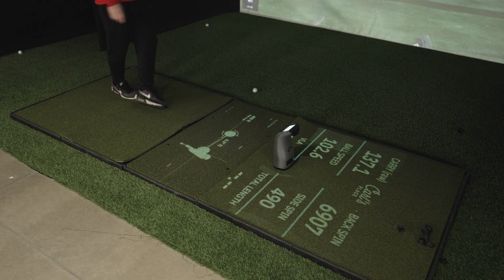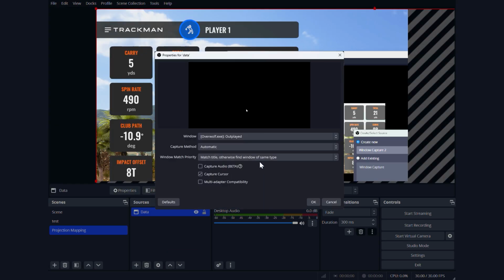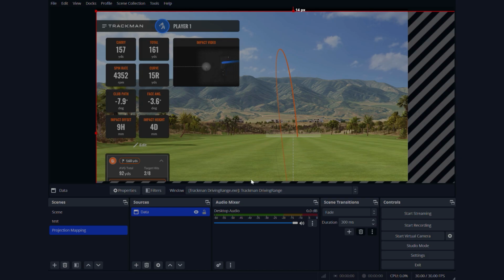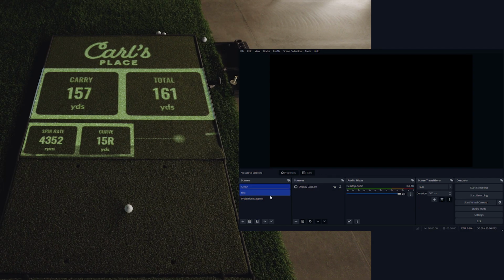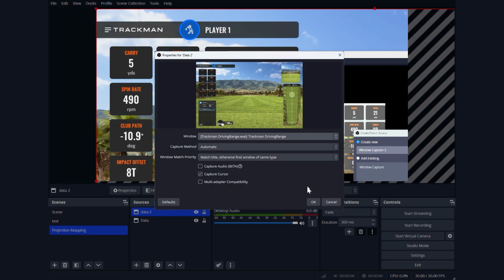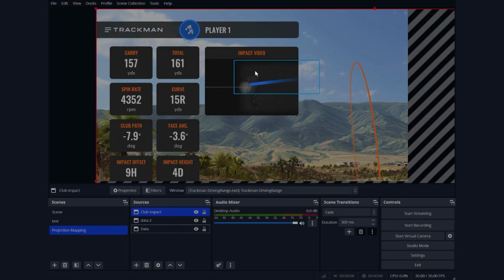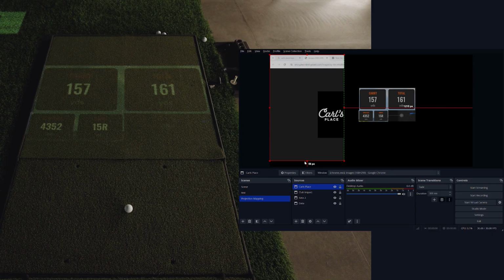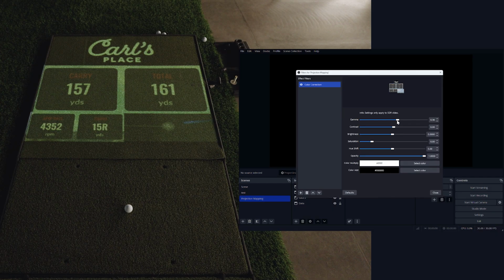Floor Projection for Any Golf Simulator Setup!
Time to upgrade your projector and keep your old one! If you have an extra projector with your golf simulator, you can create your own floor projection map using a free software called OBS studio.